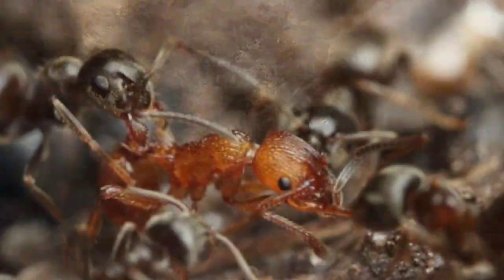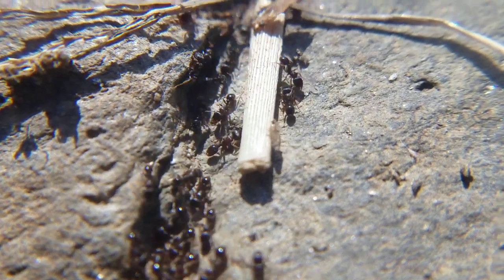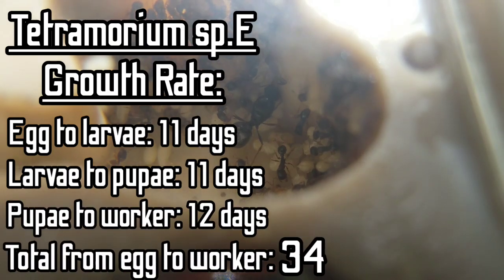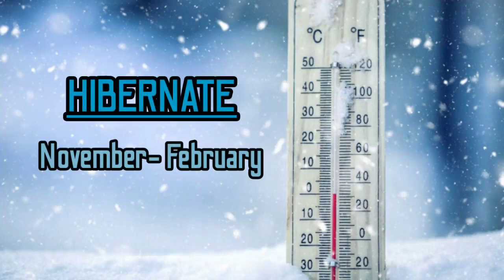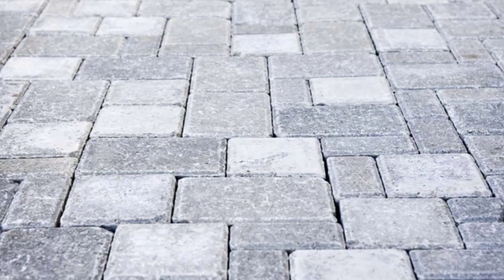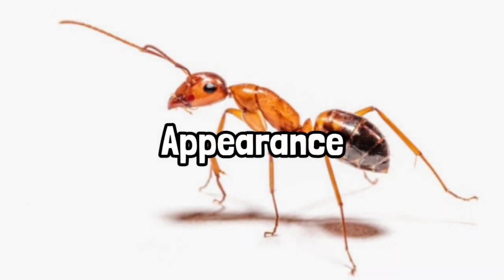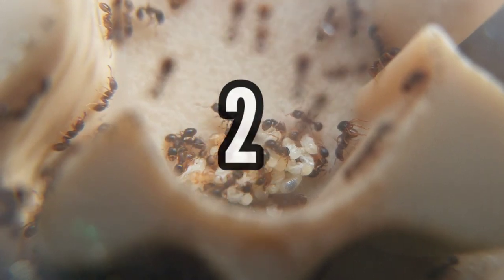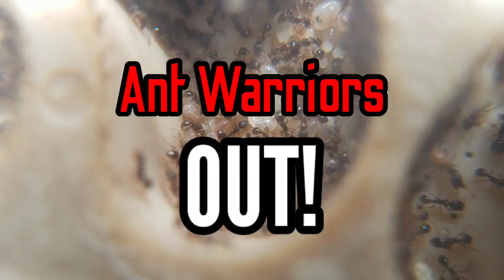How to care for Pavement Ants (Tertramorium) | Ant Keeping Turtorial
In this video we're gonna be doing a care guide on Pavement ants (Tertramorium) And to be honest they're one of my favorite ants to keep, so hopefully this video we are showing you guys will give you enough information about these ants and maybe you will even try to keep them as pets because pavements are awesome.

The First Pavement ant care guide video.

Our other Pavement ant videos.